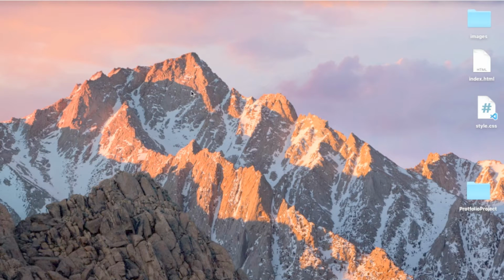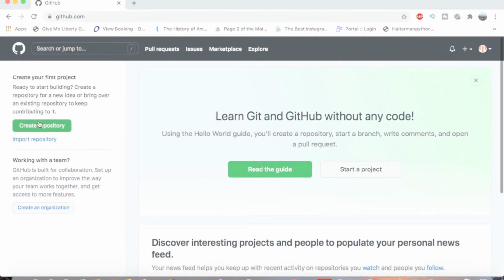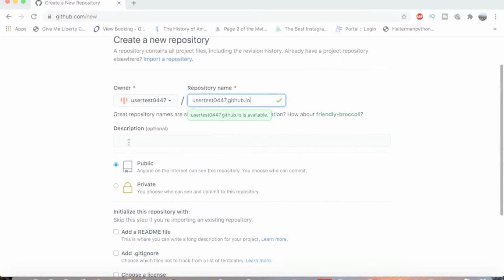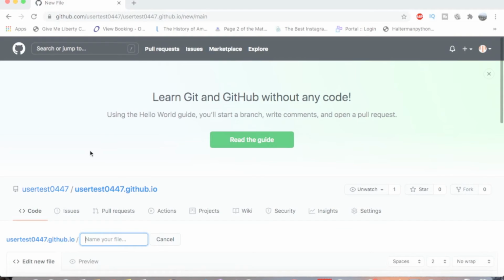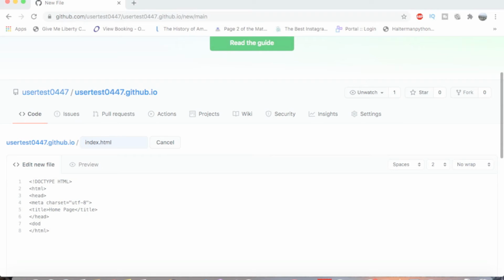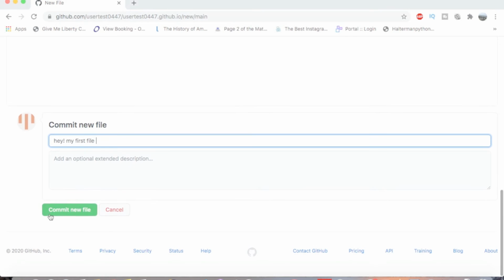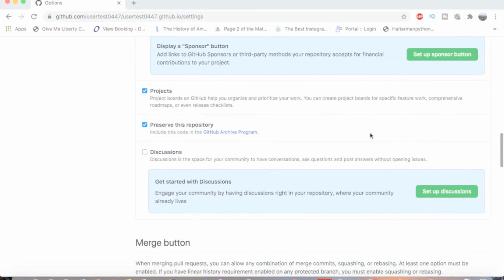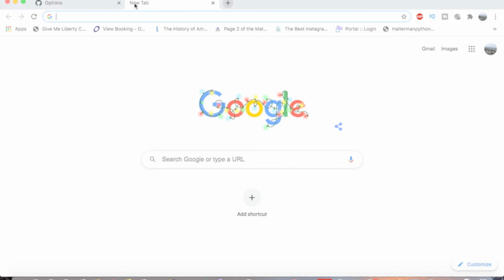Create and launch your website using Git for free | How to create your website using GitHub for free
In this simple tutorial, we will see how to utilize GitHub in creating and launching our own website for free. It does not require a great deal of knowledge; it's pretty simple and easily doable by anybody interested. Hope you like it :)